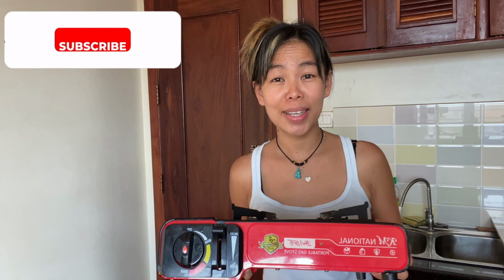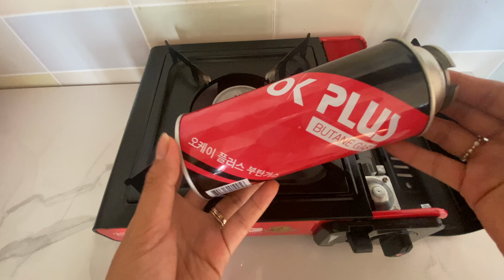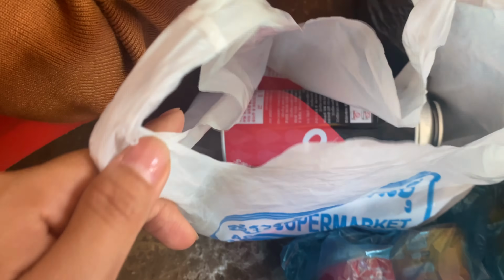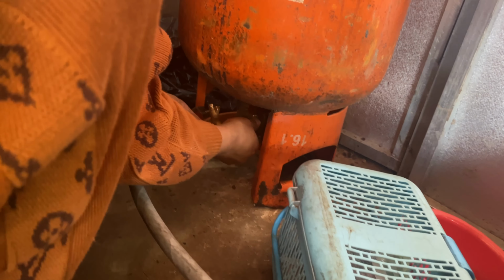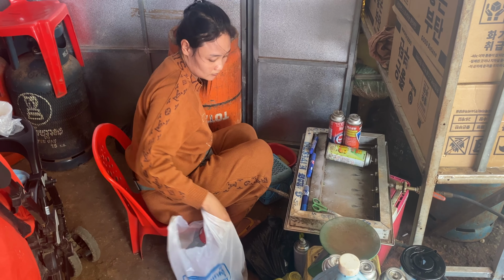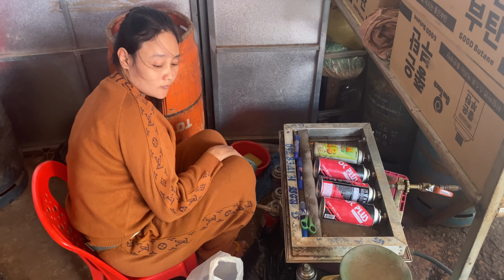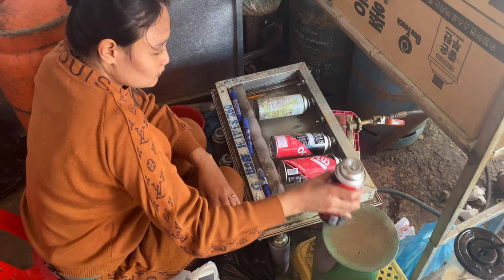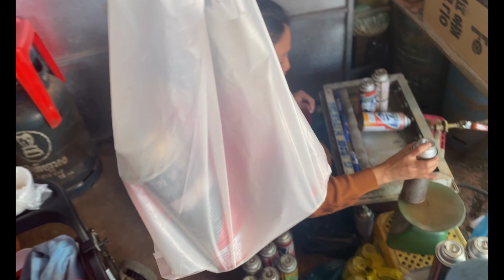How to fill up gas for cooking in Cambodia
I went to the local market and filled up gas for cooking. It costs only $0.25 for one.

Cambodia is a Southeast Asian nation whose landscape spans low-lying plains, the Mekong Delta, mountains and Gulf of Thailand coastline. Phnom Penh, its capital, is home to the art deco Central Market, glittering Royal Palace and the National Museum's historical and archaeological exhibits. In the country's northwest are the ruins of Angkor Wat, a massive stone temple complex built during the Khmer Empire.